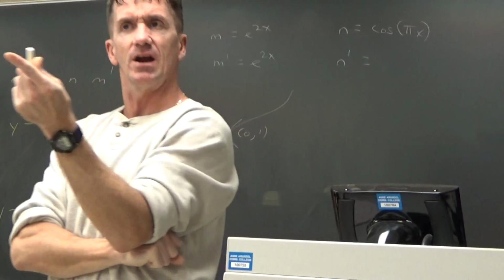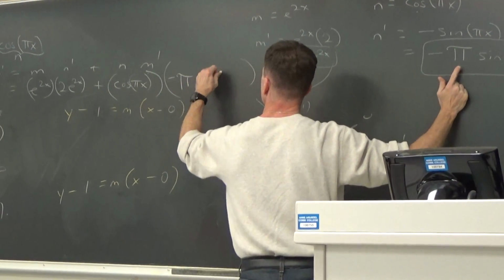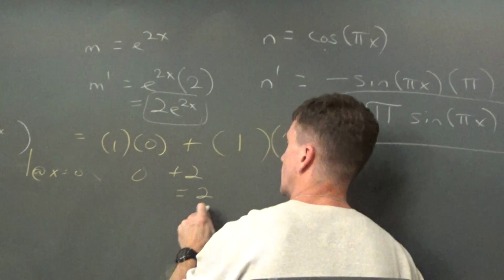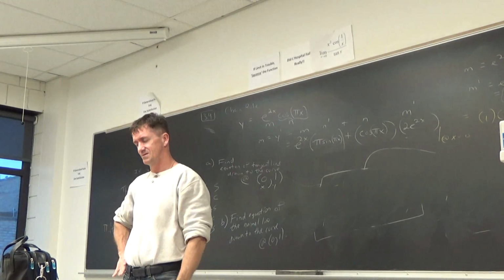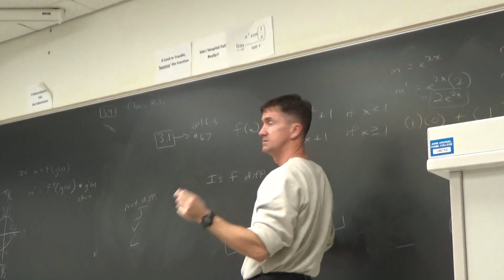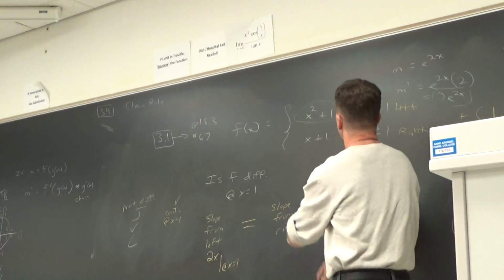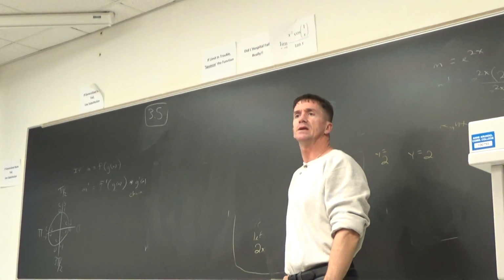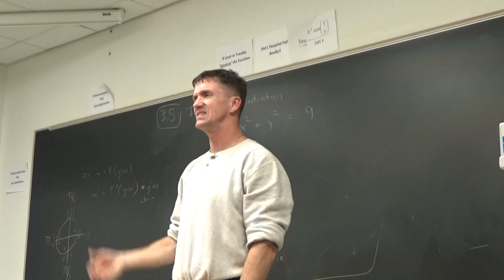Ch 3.4 Chain Rule Pt 2 Ch 3.5 Implicit Differentiation and Deriv of Inverse Trig Functions 00015